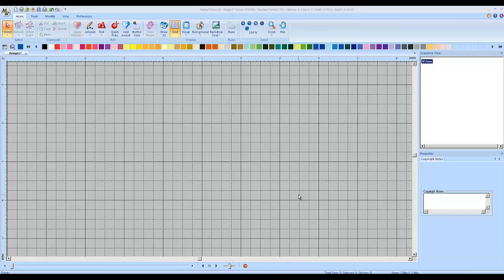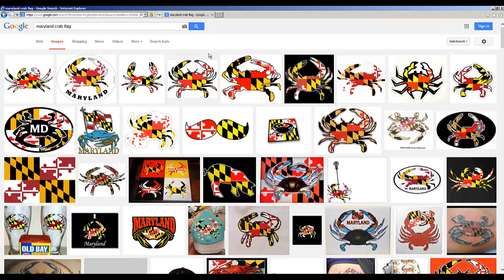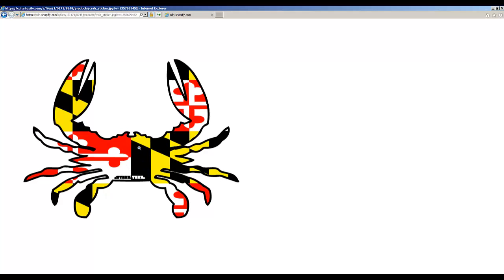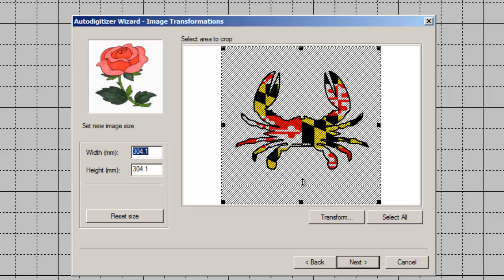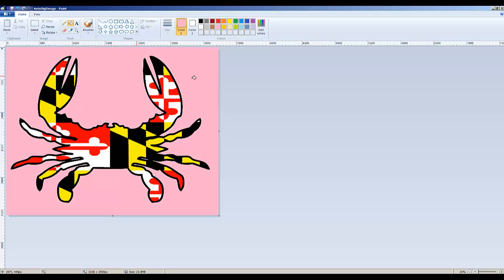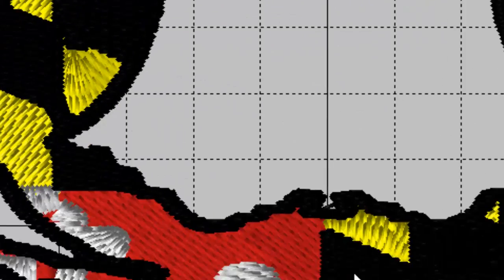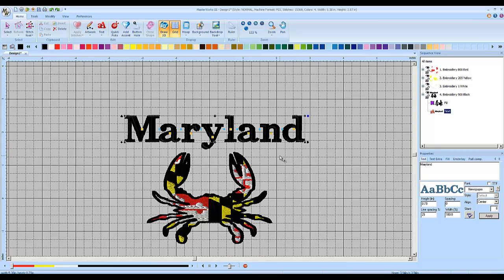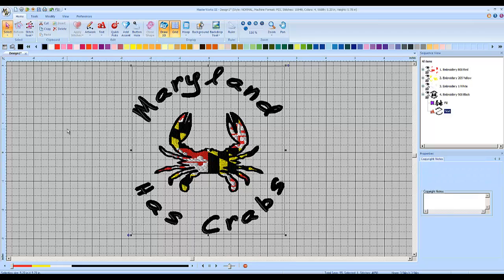July MasterWorks Club - Part 2 Using the Autodigitizer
This is from my first live action masterworks club, most of the info here is old hat for those of you who've been watching my videos, but I started from the beginning for this new class. :)